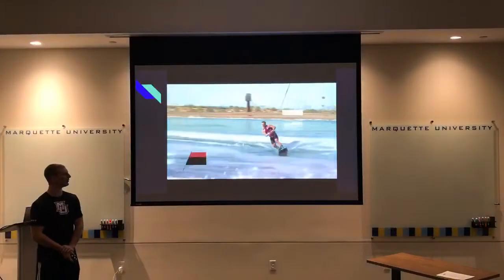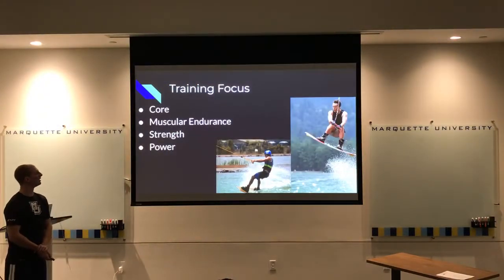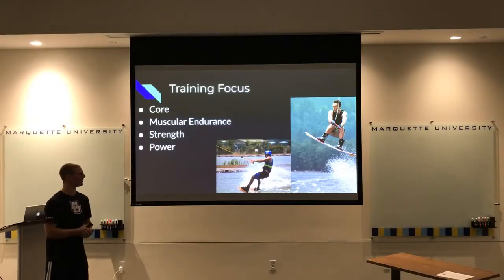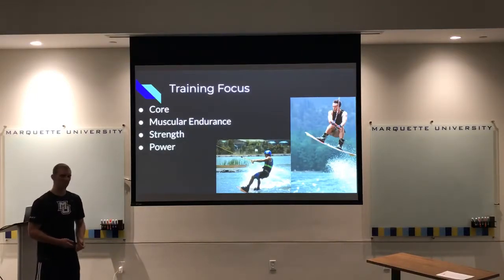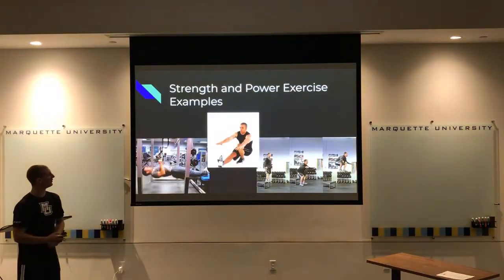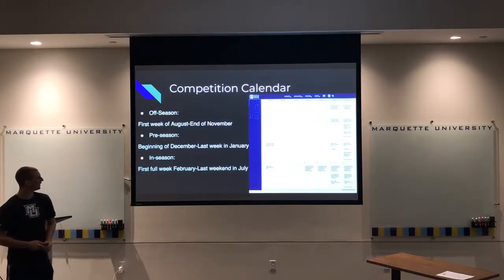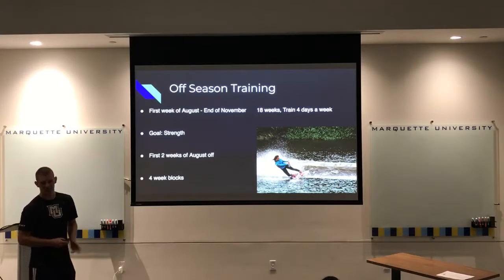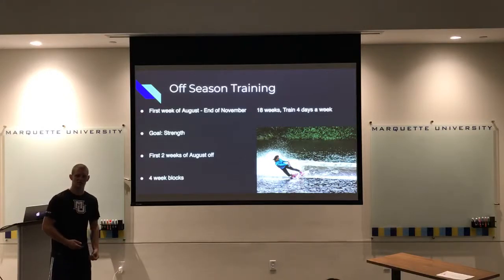Andrew Hatch - Wakeboarding Annual Plan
As part of the Marquette Sports Performance Coach Internship, students are required to design a Sports Performance program for a 'non-conventional' sport. The premise of this assignment is to encourage students to study the athletic demands of the sport and create a program that best suits the needs of the sport at hand.

Marquette Sports Performance Intern Coach, Andrew Hatch, presents his annual plan on Wakeboarding (8.8.19)